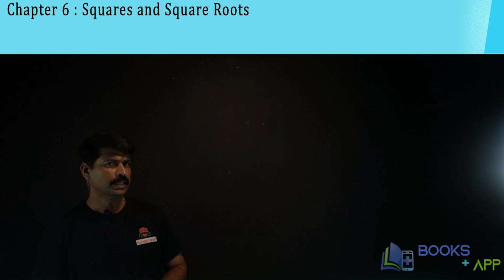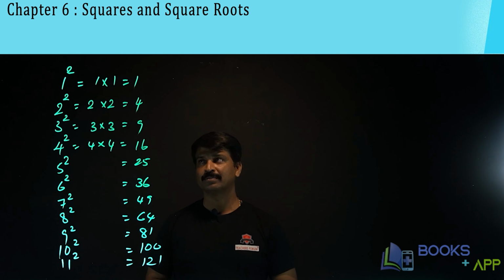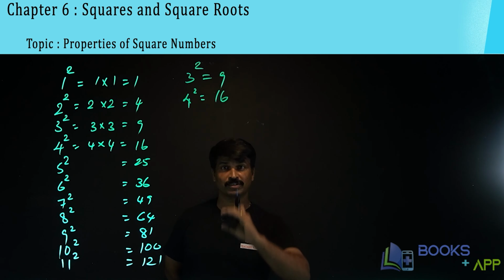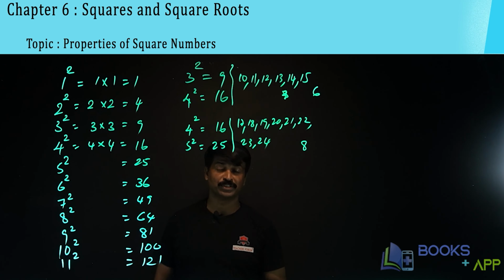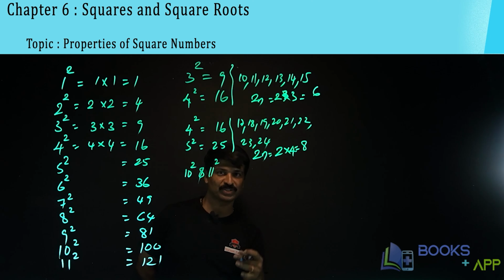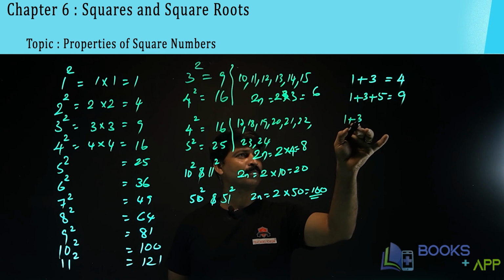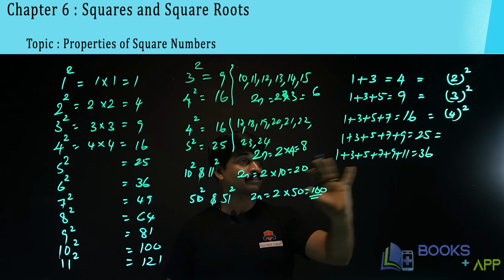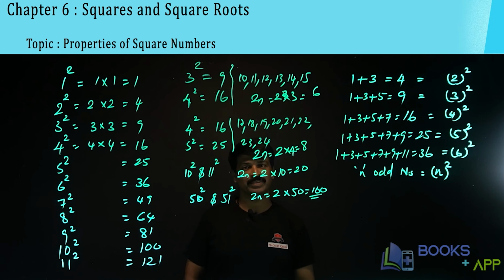CBSE_CLASS 8_MATHEMATICS_CHAPTER 6 : SQUARES AND SQUARE ROOTS_BASIC CONCEPT